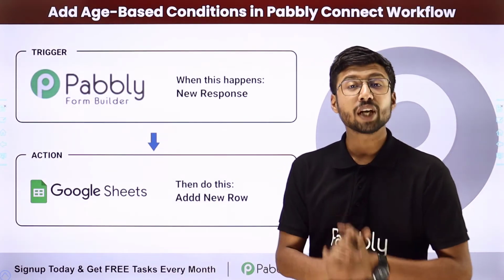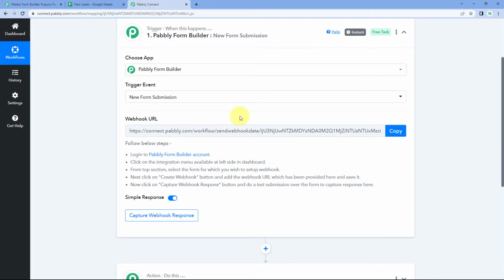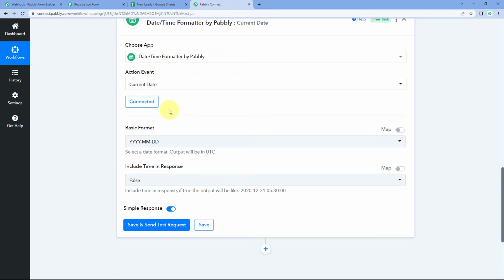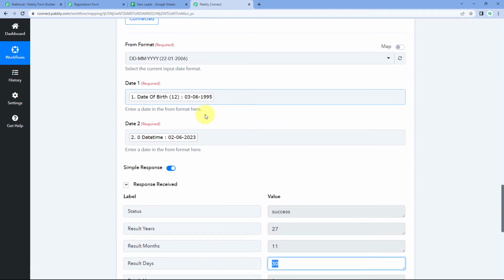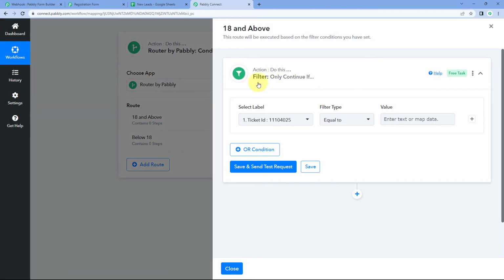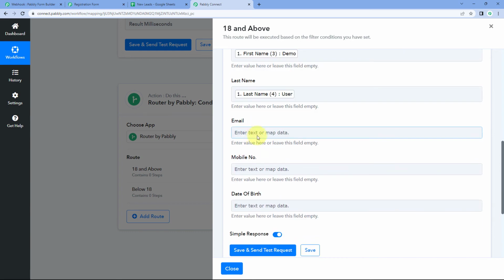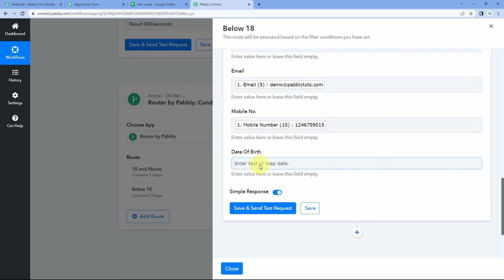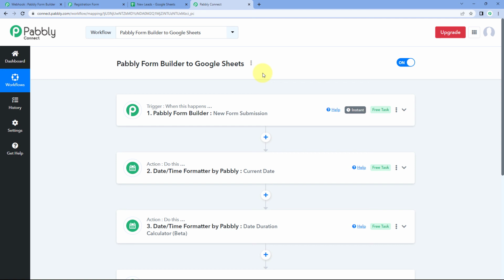How to Add Age-Based Conditions in Pabbly Connect Workflow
In this video, we will learn Pabbly Connect to Google Sheets Integration.
This integration outlines how to incorporate age-based conditions into your workflows using the automation platform Pabbly Connect. It is a step-by-step approach to set up conditional logic based on age criteria, allowing you to execute specific actions based on the age of your target audience or users.

1. Automation: Pabbly Connect offers automation capabilities that can help you automate mundane and repetitive tasks. This allows you to save time, money and resources.

2. Integration: Pabbly Connect provides a wide range of integrations so that you can connect different web services with each other. This helps you to create smarter workflow processes and make your business more efficient.

3. Security: Pabbly Connect takes security seriously and provides an industry-standard security system to protect your data and applications.

4. Scalability: Pabbly Connect is highly scalable and allows you to easily add new applications and services to your workflow.

 5. Cost-effective: Pabbly Connect is cost-effective and provides plans for different business sizes.